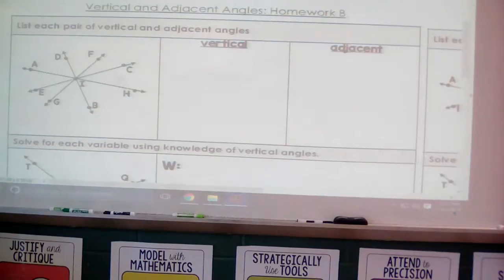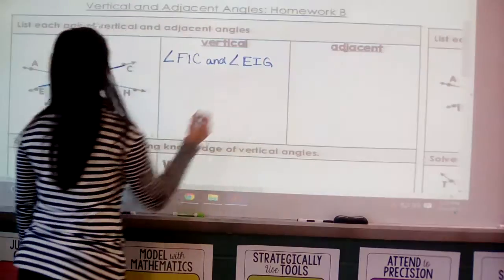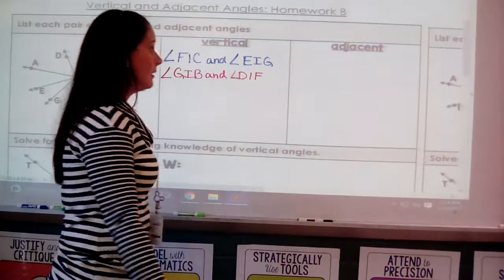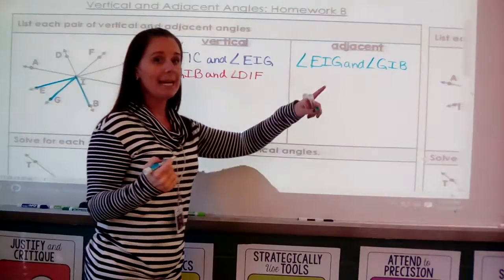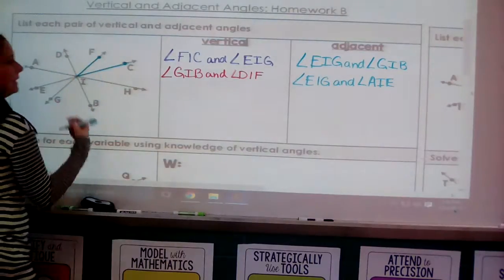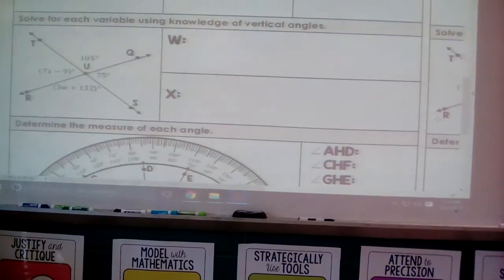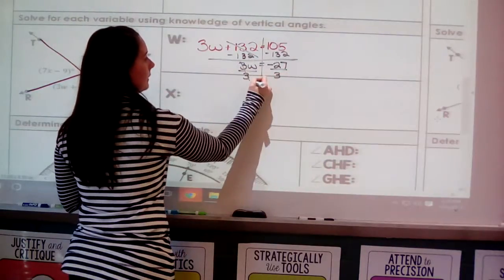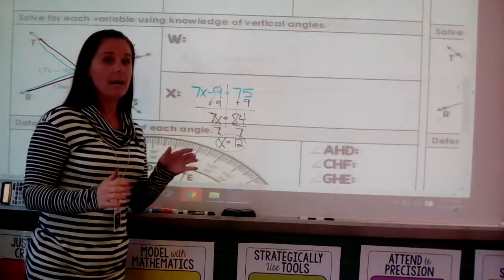Identifying Vertical and Adjacent Angles HW